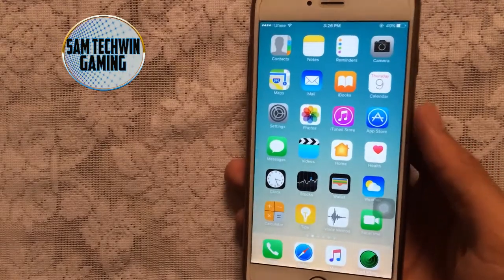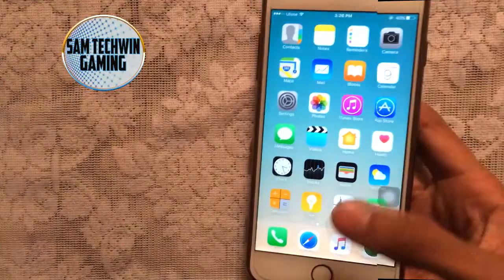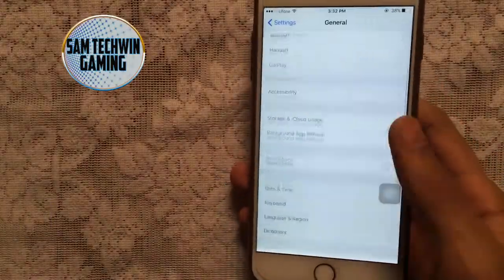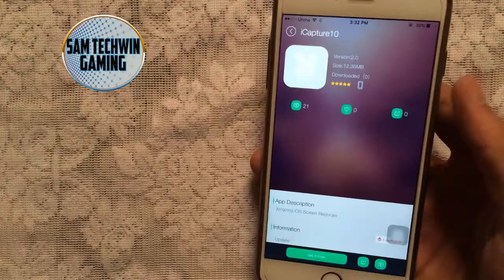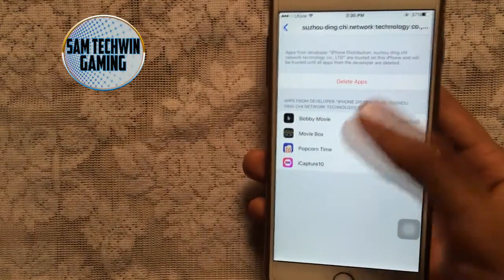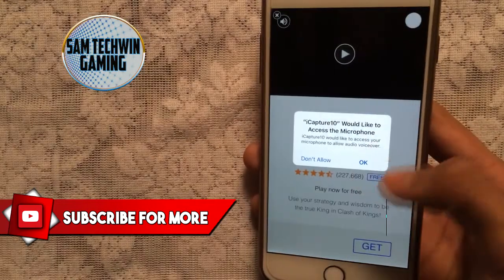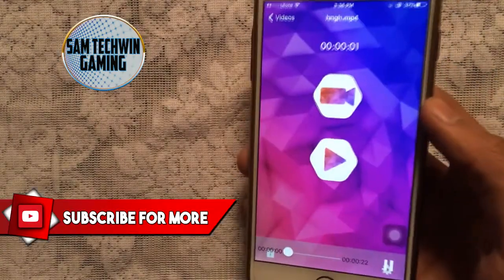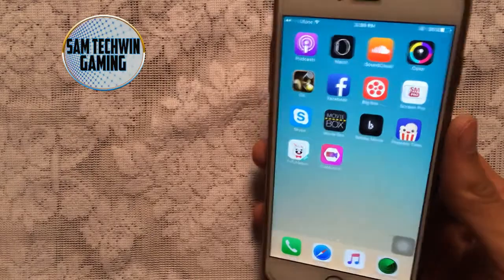New How To Record iPhone/iPod/iPad Screen/Install iCapture 10 (NO JB/COMP) iOS 10/9 iPhone/iPod/iPad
New How To Record iPhone/iPod/iPad Screen / Gameplay Free Via iCapture 10 For Free Without Jailbreak/Crashes Supports iOS 10/10.1.1/10.1/10.2/9/9.3.5/9.3.4/9.3.3 And Below On Your iPhone/iPod/iPad